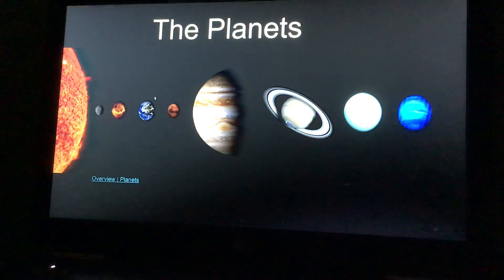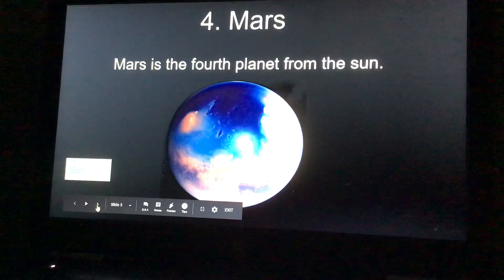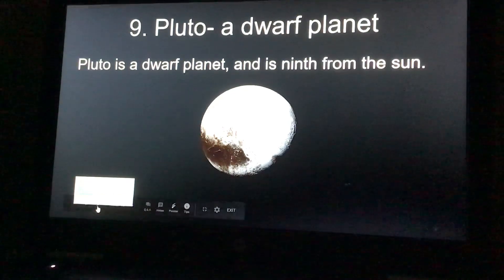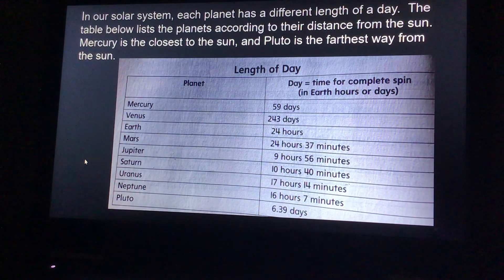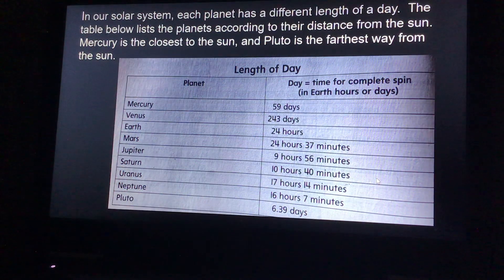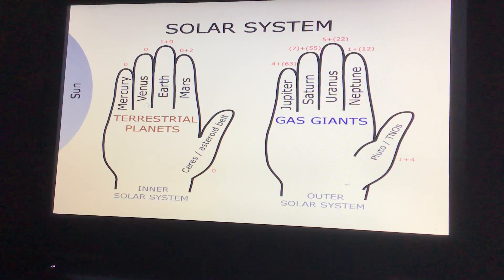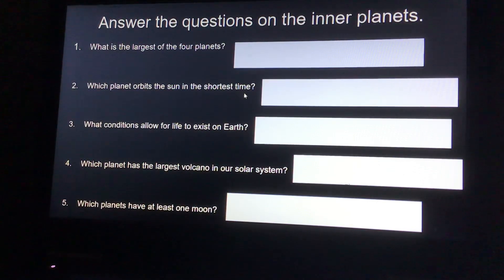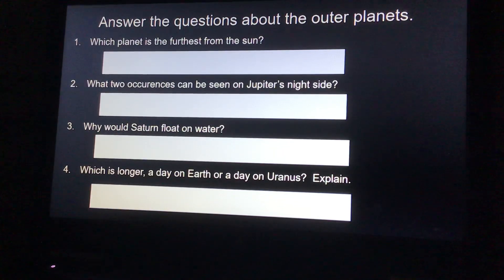Online learning : The Planets